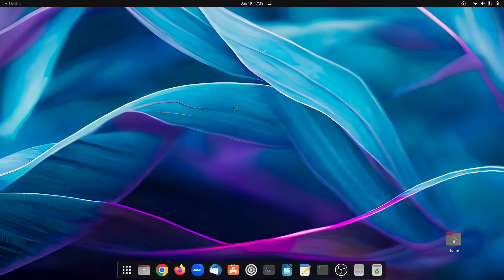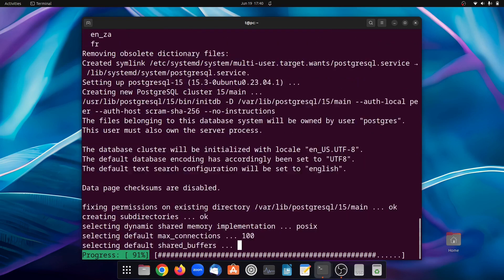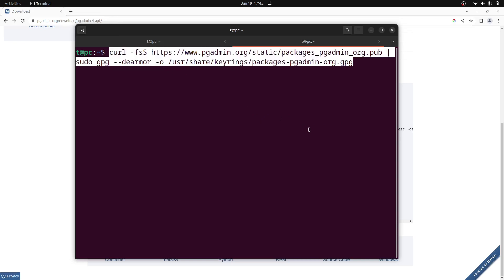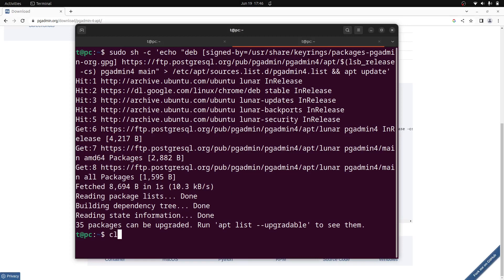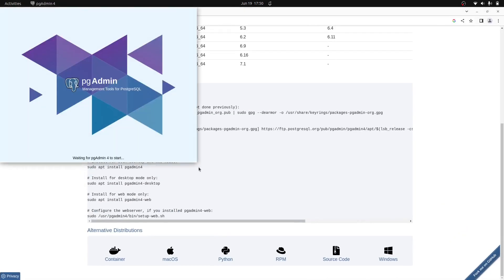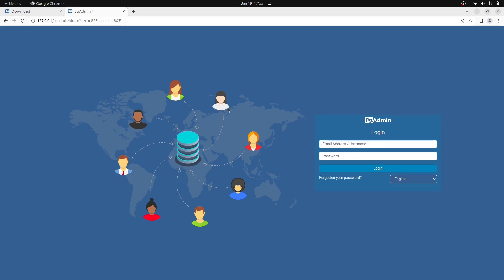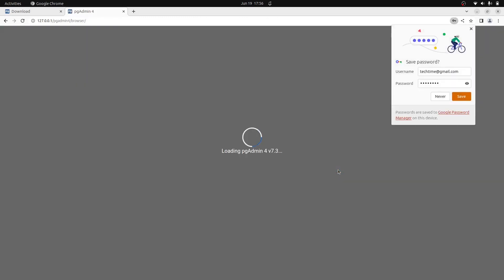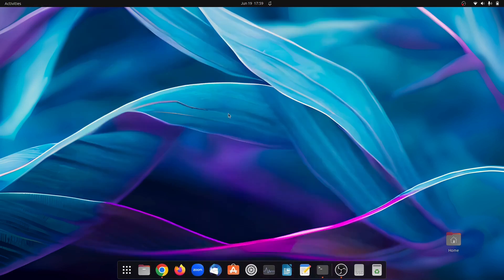How to Install PostgreSQL & pgAdmin4 on Ubuntu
Hello Everyone,
In this video, I have shown how you can easily install PostgreSQL and manage the server using pgAdmin4 on Ubuntu/Linux Operating System.